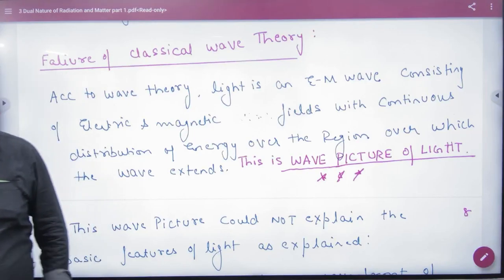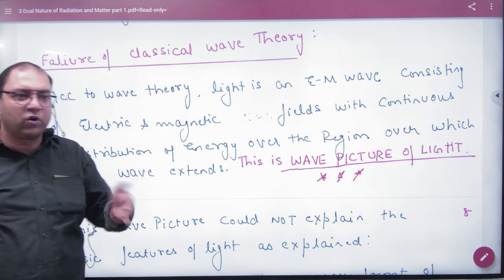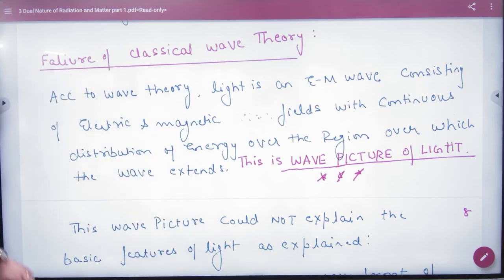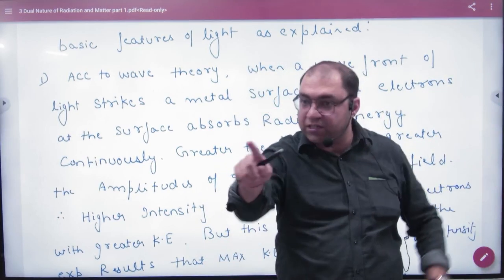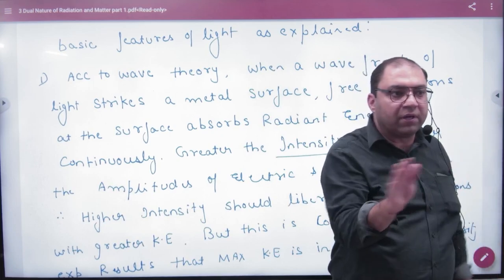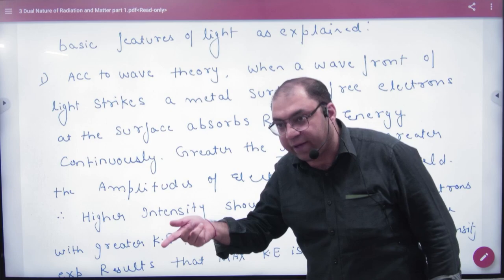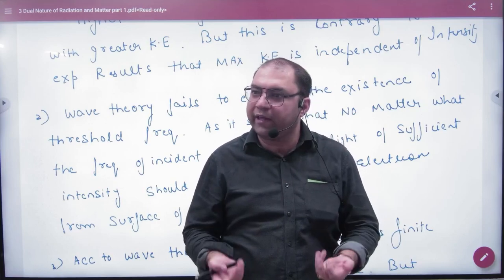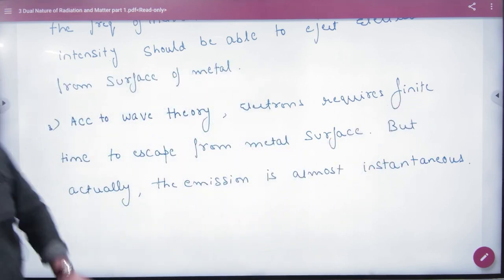4 Failure of wave picture